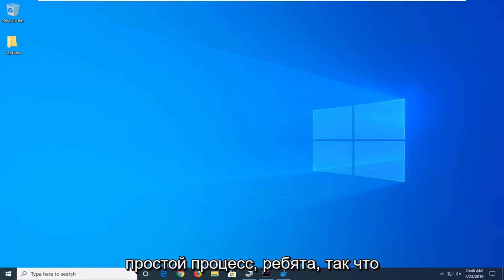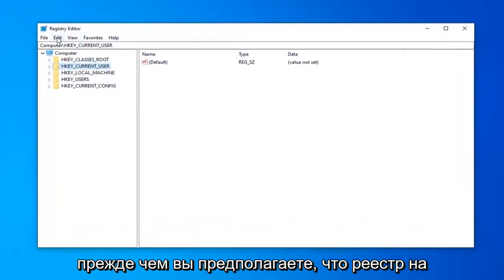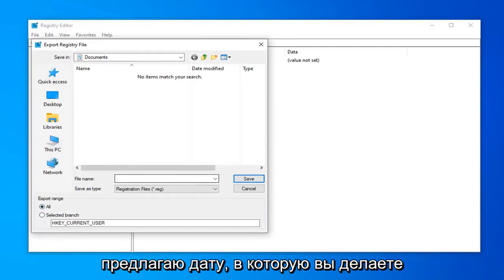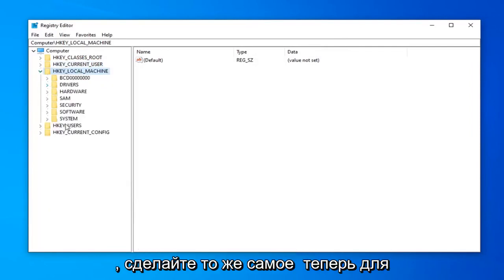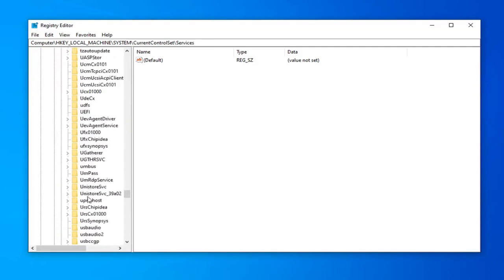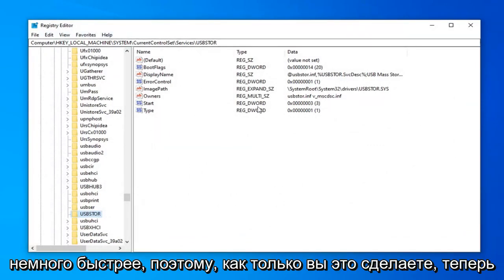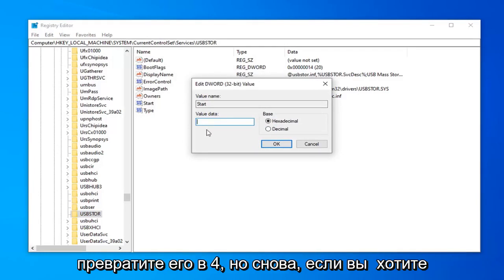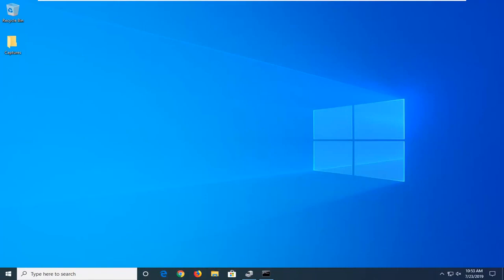Как отключить или включить USB порты в Windows 10/11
Как включить или отключить порты USB в Windows 10/8/7 [Учебное пособие]

Как часто вы были свидетелями блокирования доступа к флэш-накопителю или USB-накопителю на рабочем месте, в колледже или школе? Я верю много раз; Фактически, каждый раз, когда вы пытаетесь использовать USB-накопитель, вам не разрешается это просто потому, что администратор отключил обнаружение USB-накопителя в вашей системе Windows 10/8/7. Опять же, как часто ваши данные были украдены из-за того, что кто-то подключил к вашему компьютеру несанкционированный USB-накопитель и скопировал ваши файлы? Что ж, вам не о чем беспокоиться, потому что решение отключить или включить USB-порты довольно просто.

Вы могли заметить, что когда вы подключаете USB-накопитель к компьютеру в школе или офисе, компьютер не отвечает? Это связано с тем, что администратор отключил порты USB, и поэтому USB-накопители не распознаются.